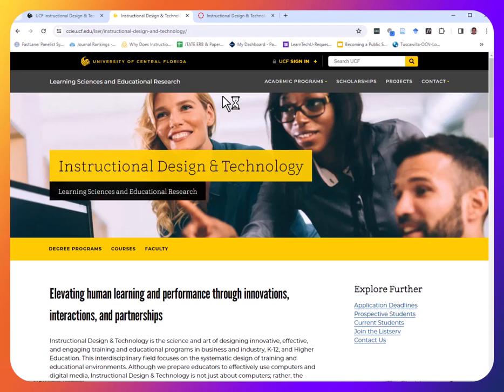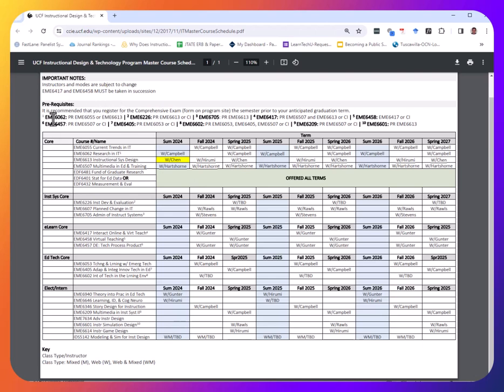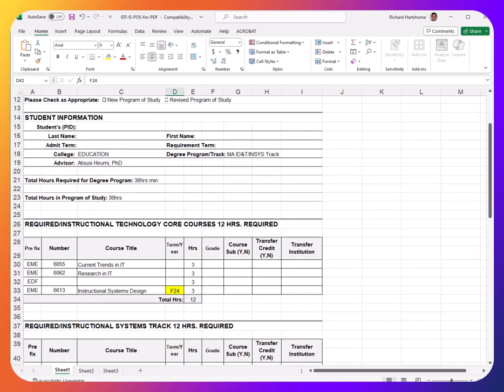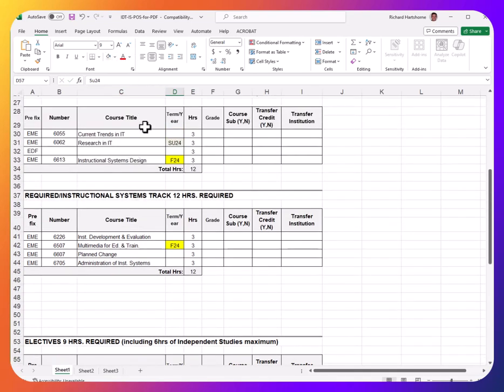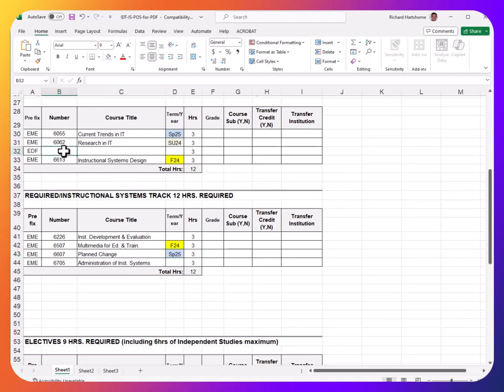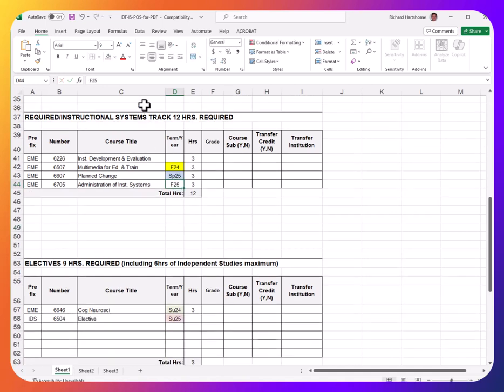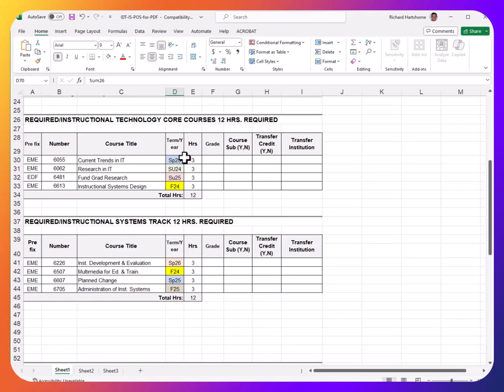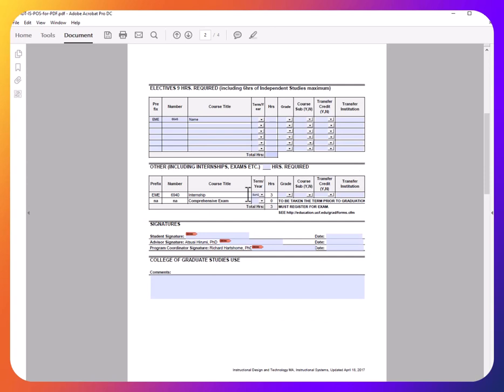Instructional Design & Technology | Completing your Plan of Study